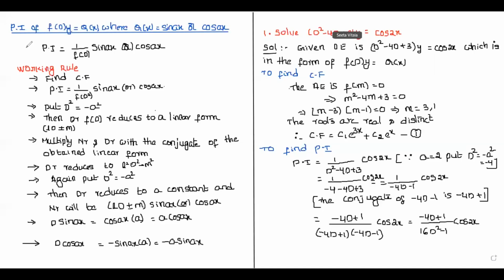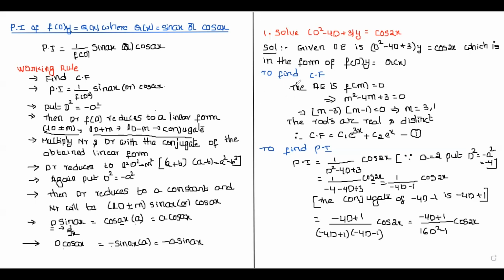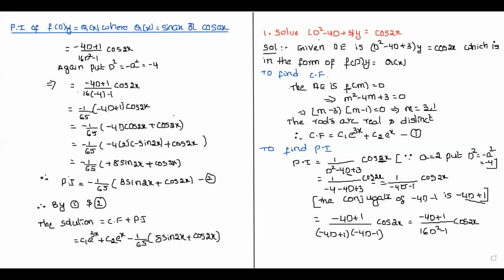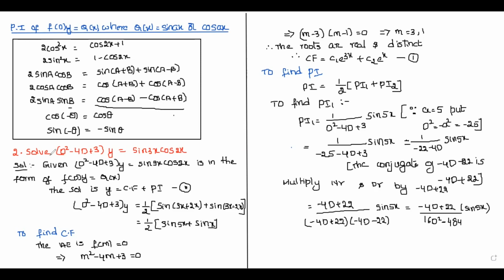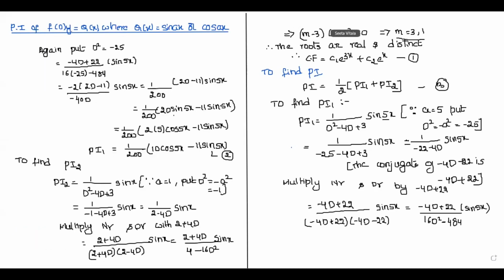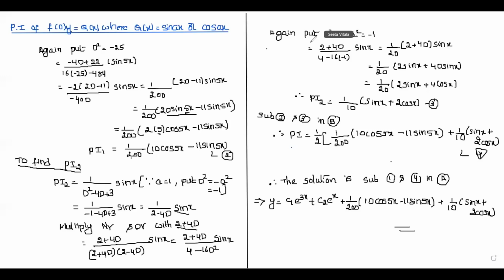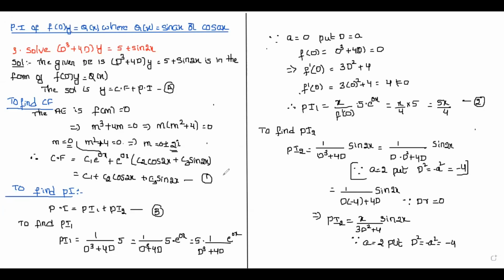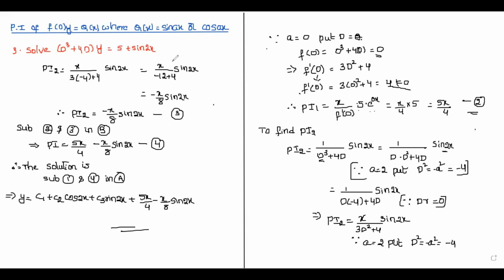ENGINEERING MATHEMATICS-ODEVC-R-22 (I YEAR II SEM)-UNIT-II-CLASS-2-CSR ENGINEERING ACADEMY